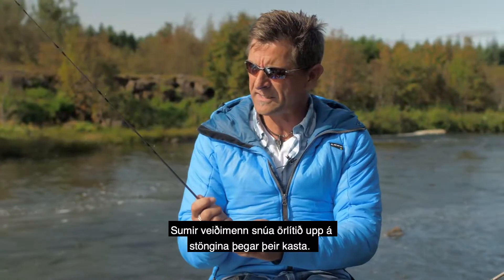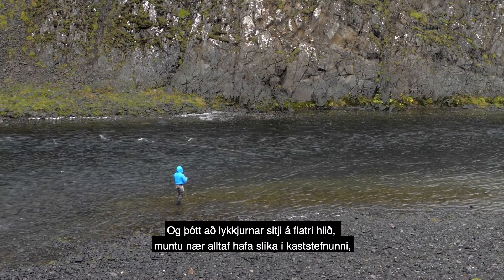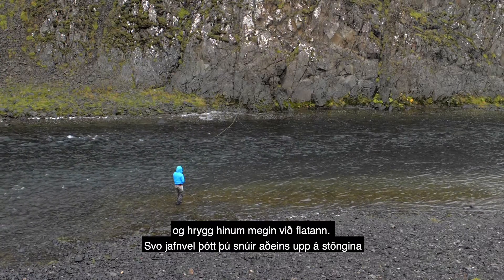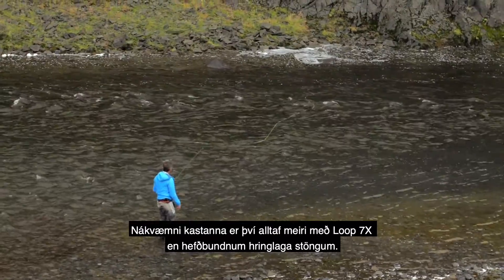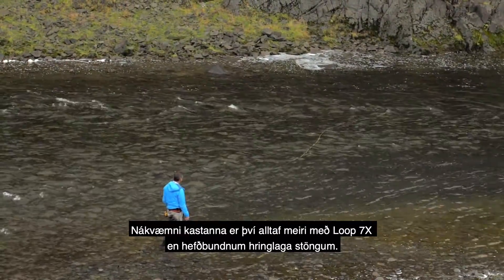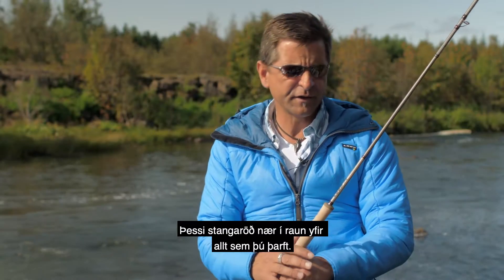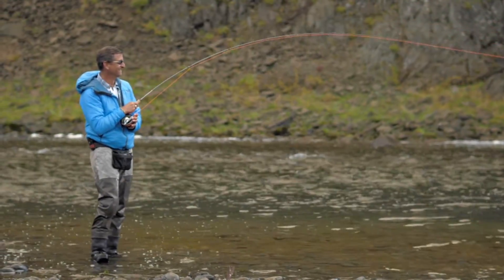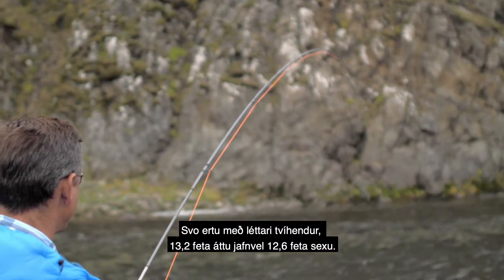Loop 7X Flugustangir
Loop rod designer, Klaus Frimor,  demonstrates the 7X fly rod technology.
Klaus Frimor stangahönnuður hjá Loop útskýrir tæknina á bak við Loop 7X flugustangirnar.